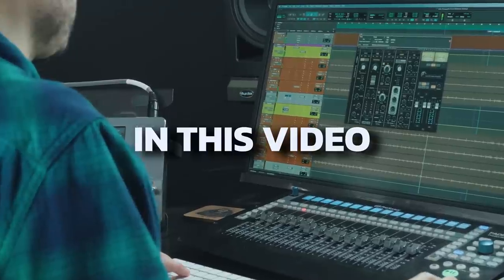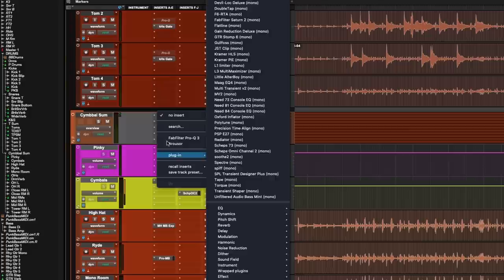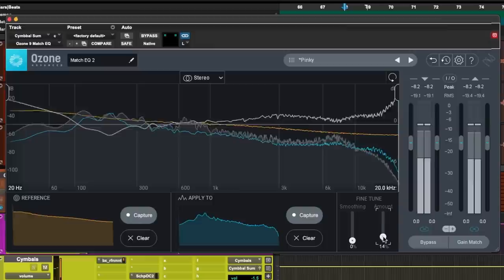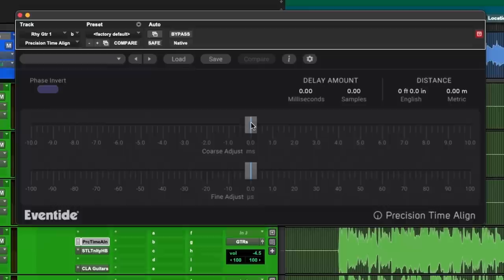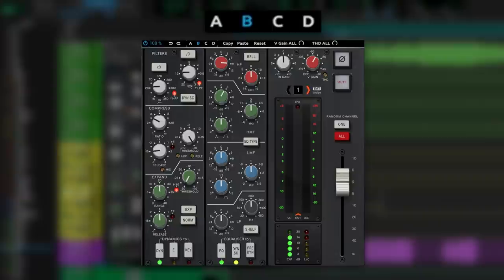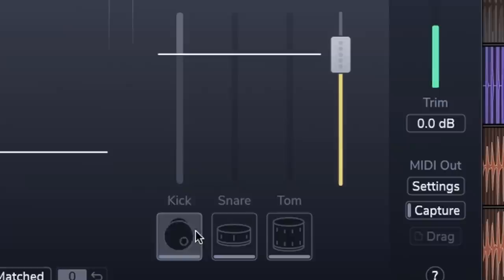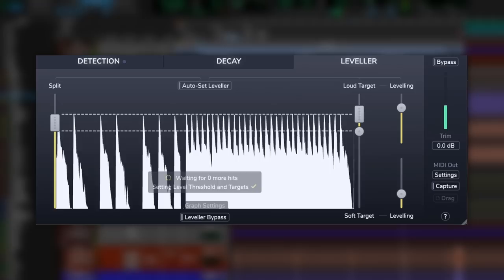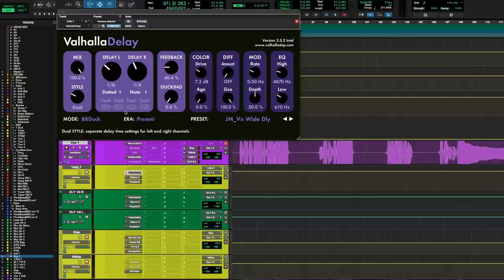Stupidly Genius Mix Tricks You've Never Seen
👉🏼Discover The 7 Simple Steps To Mix Like A Pro With ANY Set-Up

Match EQ Plugins

Transient Shaper Plugins

Books I Recommend:

👉🏼How To Not Care What People Think And Make Your Dreams Come True

👉🏼How To Create Habits For More Creativity, Success and Life/Music Balance

👉🏼How To Get Your Music More Fans

👉🏼Turn Your Fans Into Super Fans

// ABOUT ME \\
I’m John Maciel.

A Full-Time Audio and Mix Engineer, and now Educator.

I have worked with URM Academy the world's largest online school for Rock & Metal producers as their sibling company Riffhard with John Browne of Monuments, the world's largest online school for songwriters focusing on rhythm guitar.

With almost 2 decades worth of Producing and Educating Experience My Entire Goal Is To Help The Next Generation of Audio engineers, guitarists and Producers Make The Records They've Always Heard In Their Heads with The Right Tools and Knowledge To Make The Music They've Always Wanted.